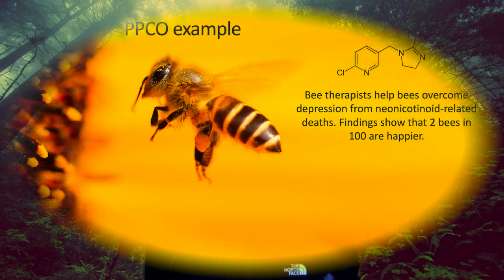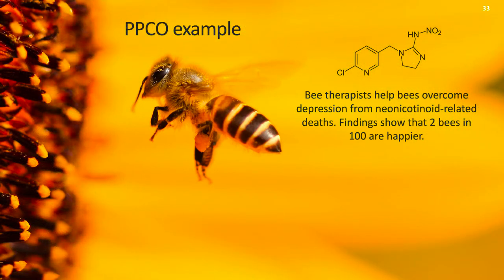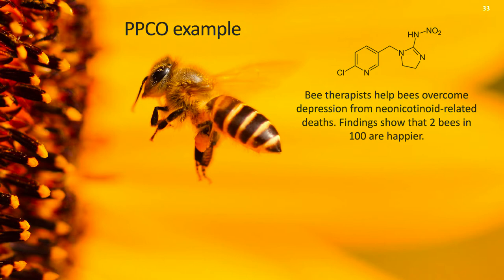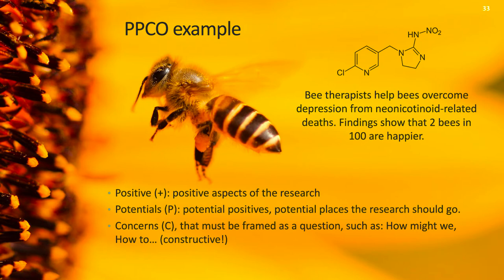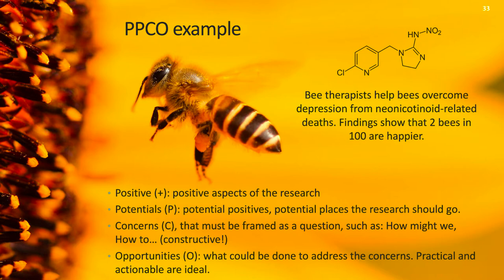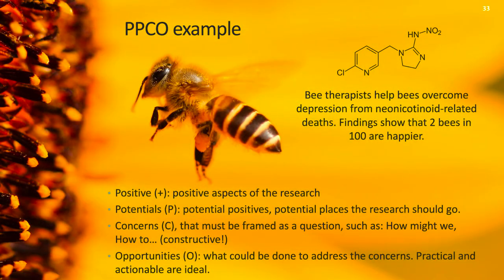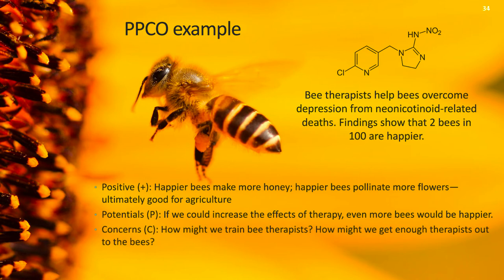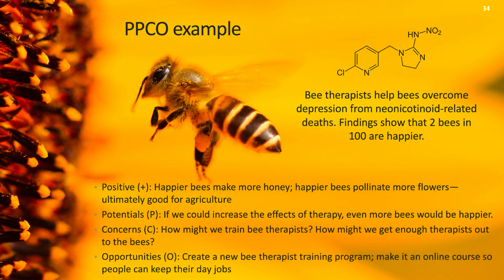Explaining PPCO - Positives, Potentials, Concerns, Opportunities